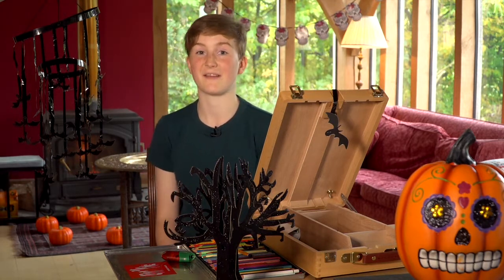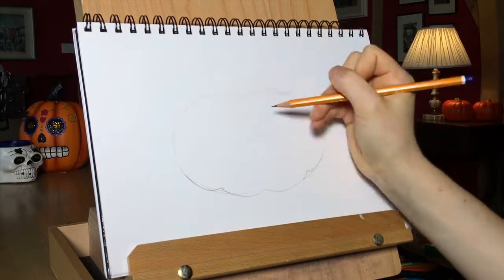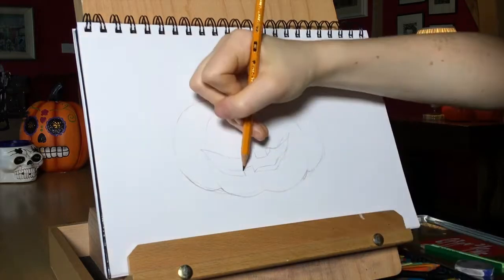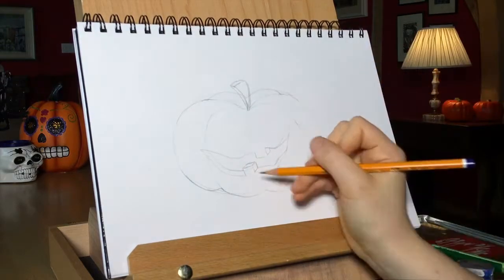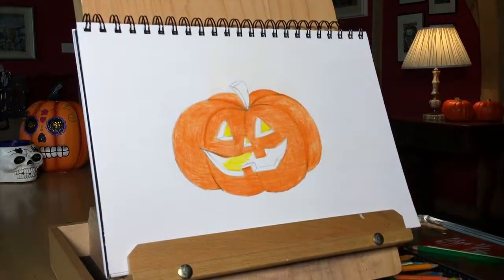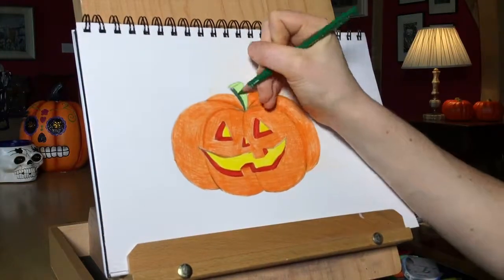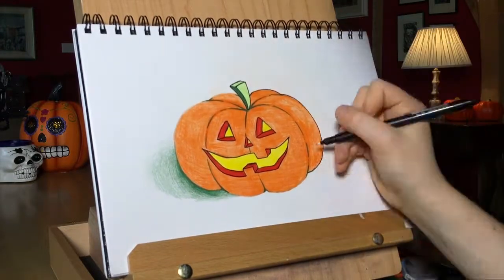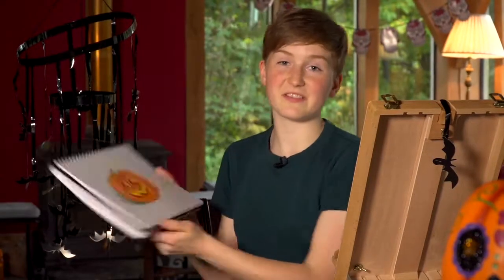Stiúideo Lucy - Puimcín - Cúla4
Taispeánann Lucy Ní Dhuiginn dúinn cén chaoi Puimcín a tharraingt.

This week Lucy shows us how -to-draw a pumpkin!